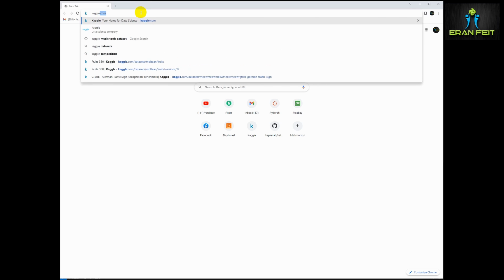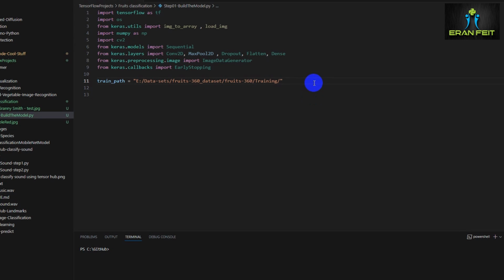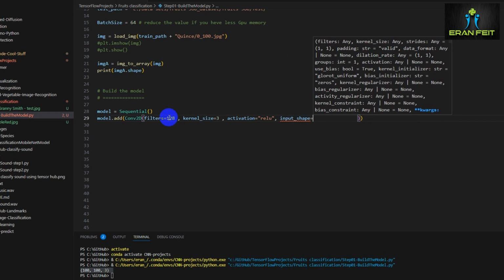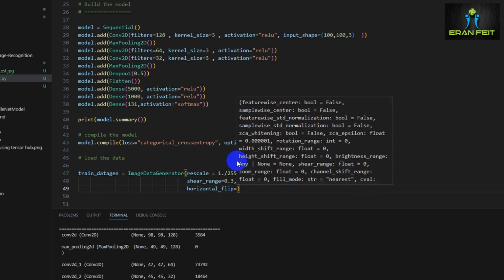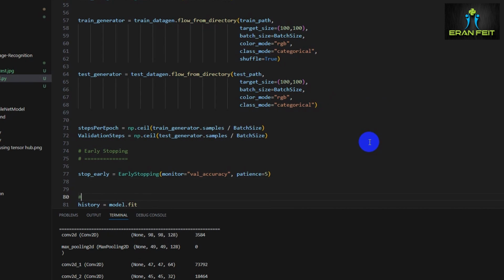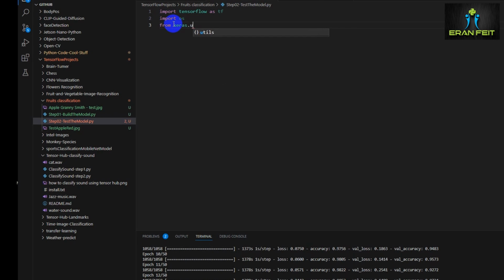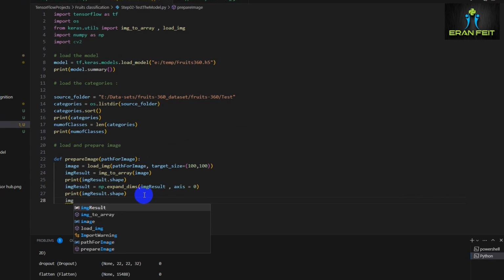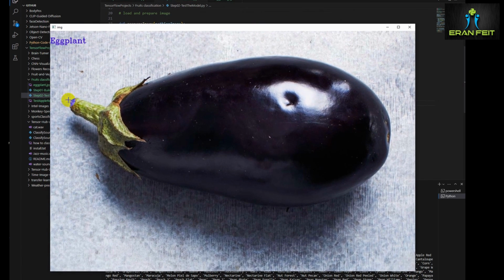Deep Learning for Fruit Recognition: Classifying Over 100 Unique Fruits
In this tutorial, we take on the exciting challenge of classifying over 100 unique fruits using the power of TensorFlow and Keras

We will dive into the architecture of our CNN model, employing Conv2D, MaxPooling, Dense, and Dropout layers and create the full process of preparing the data , training and testing it on a new fresh image

Chapters

00:00 Intro
00:24 Let's start coding - Get the dataset , and build the CNN model
16:22 Test the CNN model with a new fresh image